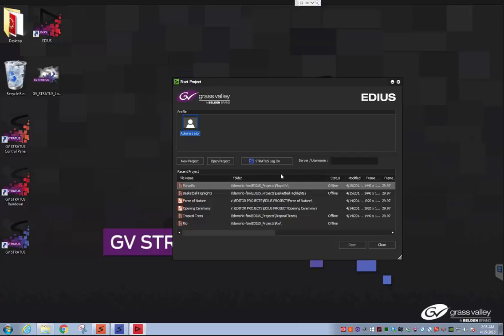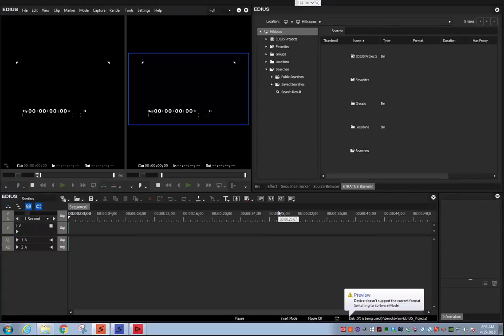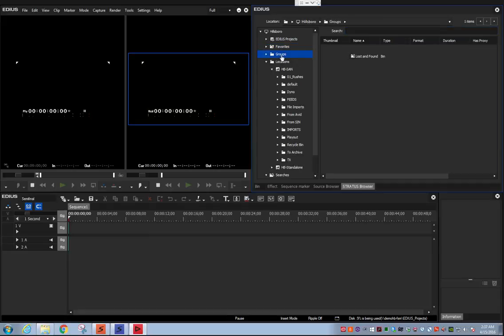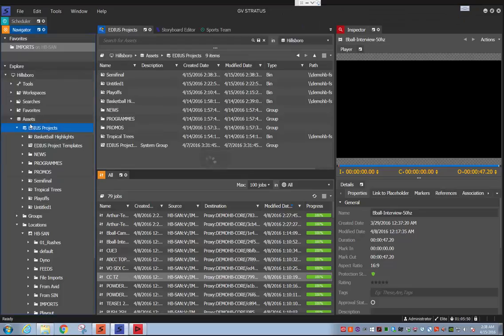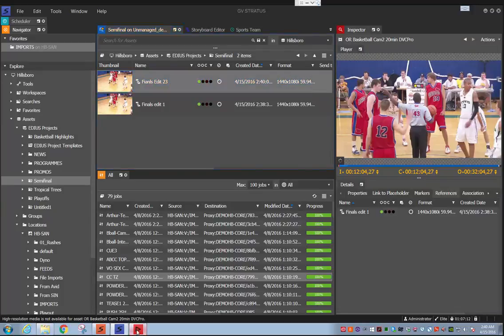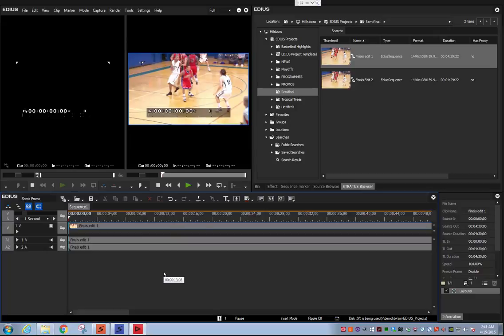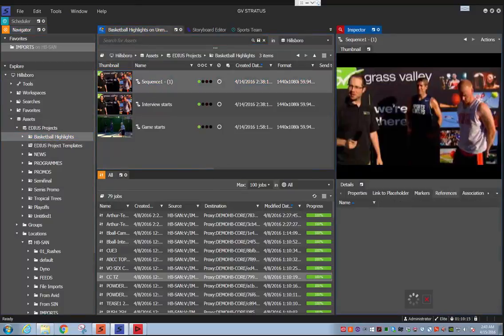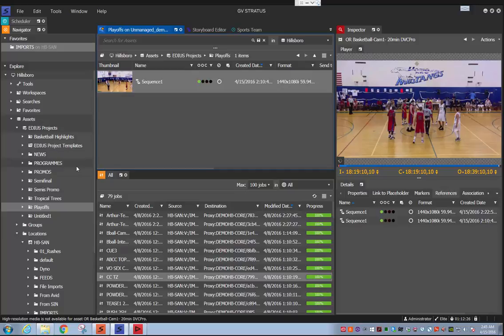GV STRATUS Edius Project Management